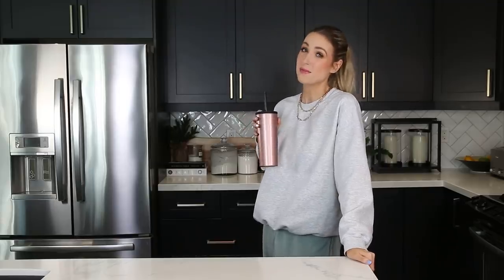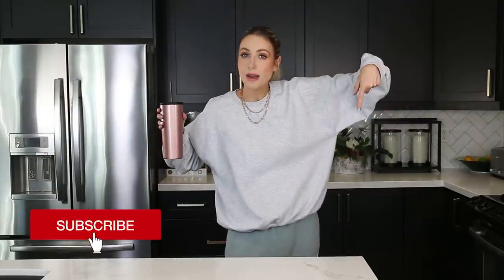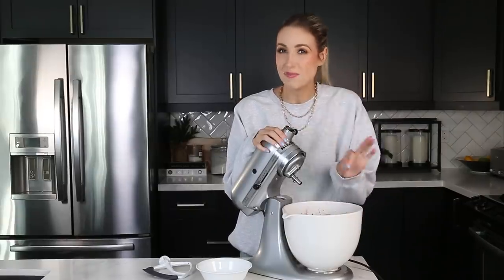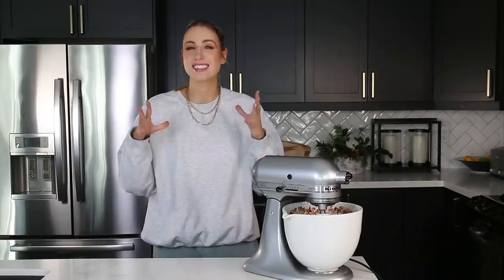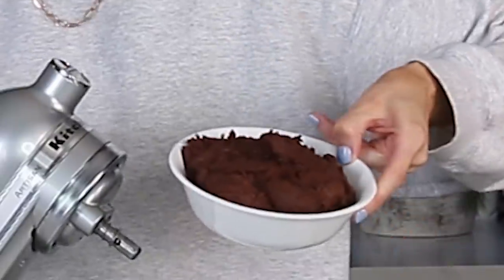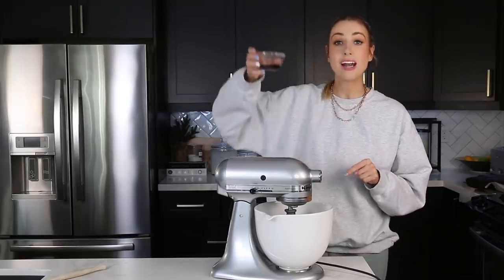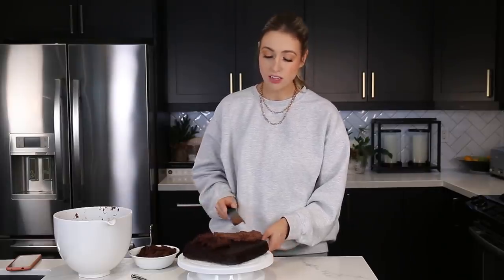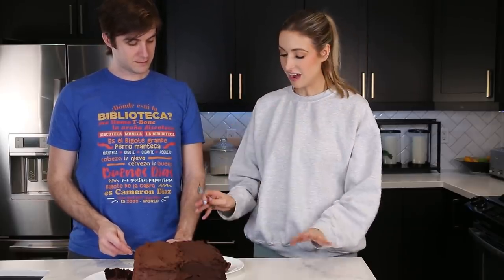I Tried Making the "WORLD'S BEST EVER" CHOCOLATE CAKE RECIPE??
Chocolatecake recipe funny Who's ready to test out what claims to be the fudgiest, richest chocolate cake recipe ever?? PS: HOW IS CONNOR ONE ALREADY

** sorry all, I must have accidentally deleted the clip where I added the cocoa powder!  It was 1½ cups unsweetened cocoa powder :)